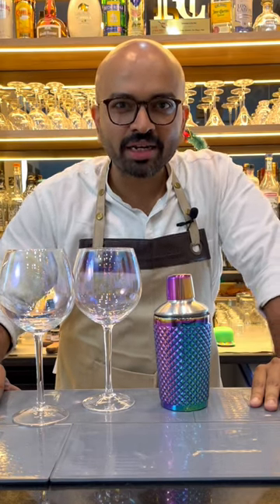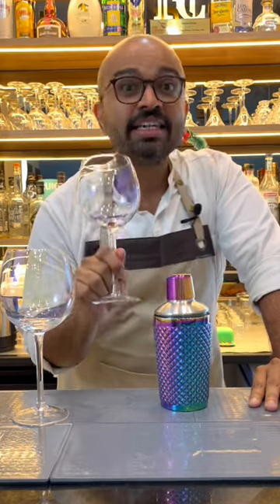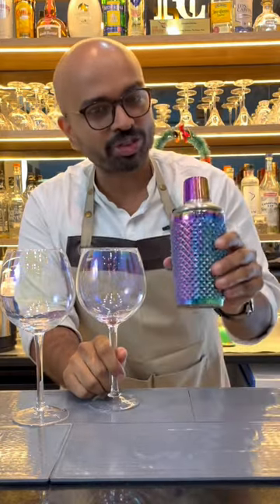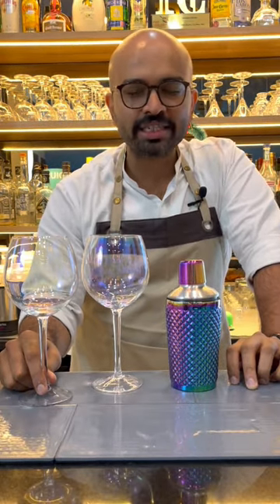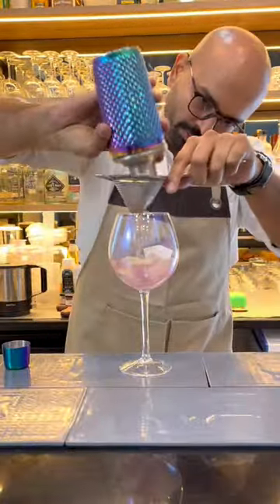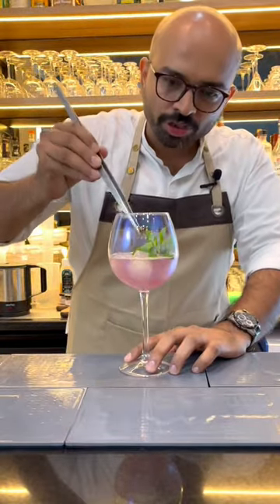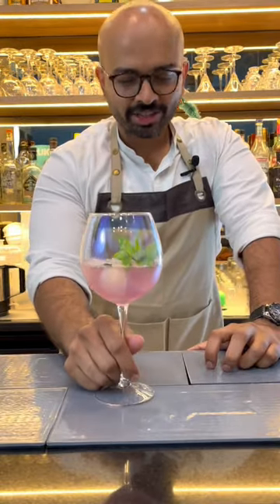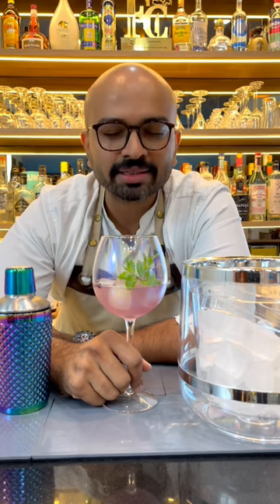New Maid cocktail made in a Rainbow shaker & served in Iridescent glass by Bar Craft,Thinkitchen.in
Loved the look of these ethereal set of pearly finish gin glasses and a rainbow shaker from BarCraft by @thinkitchen and enjoyed making the new maid. These glasses and the shaker certainly ups the cool and artsy quotient of your home bar.  at a price of Rs 2299 (for a set of 2 ) and Rs 3099 respectively and the double walled ice bucket for Rs 5099. Happy bartending!